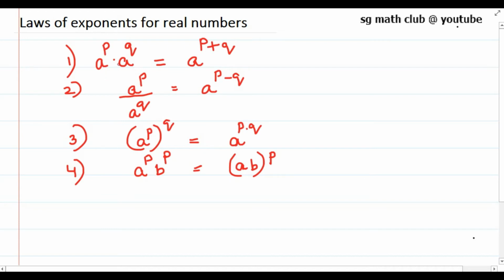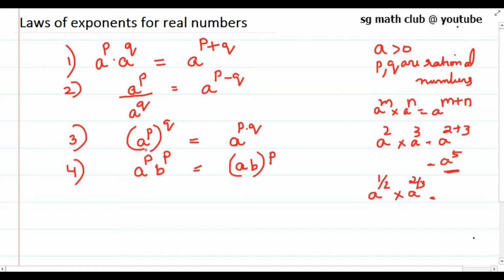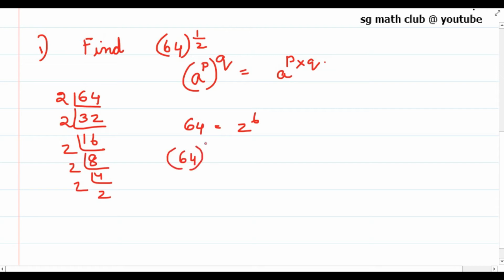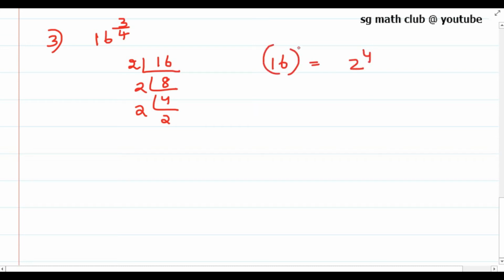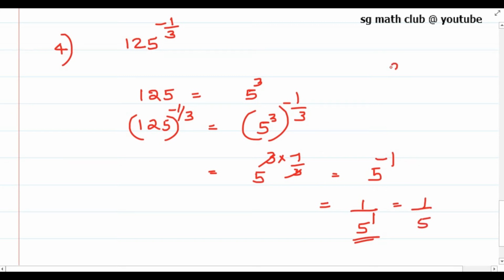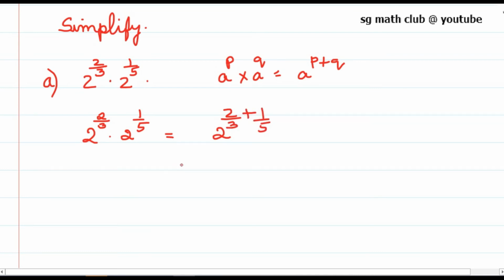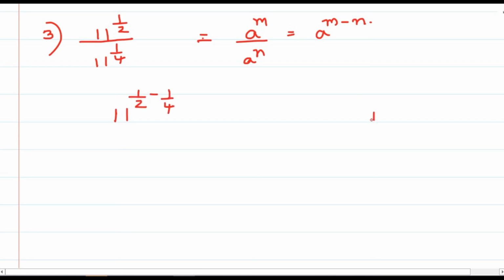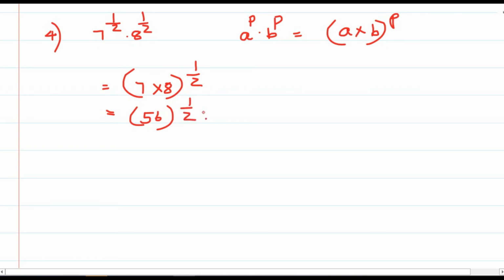Number system - Class 9 CBSE Laws of exponents for Real numbers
Laws of exponents for Real numbers  -  NCERT Exercise 1.6